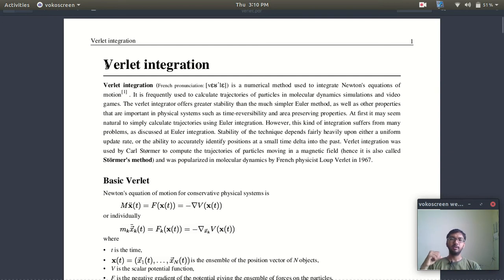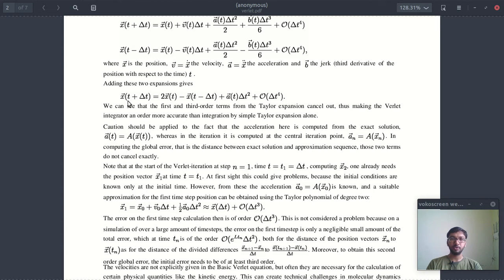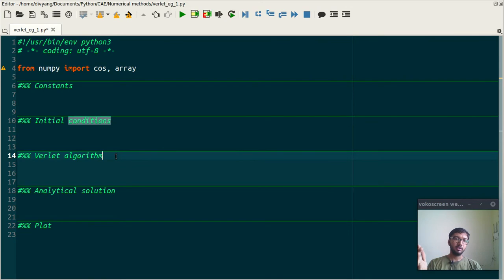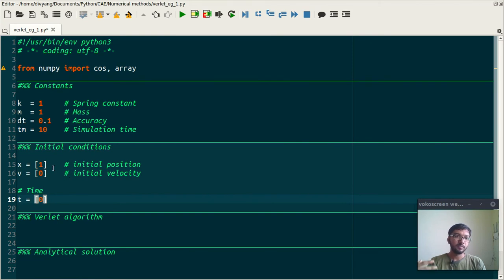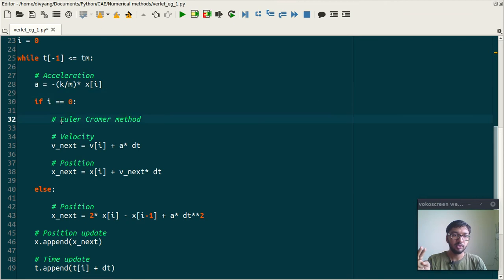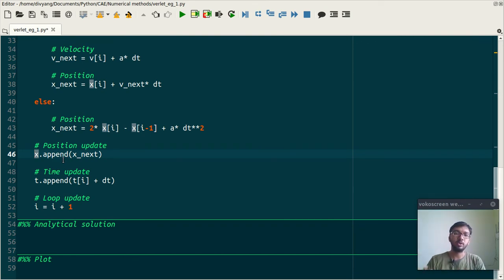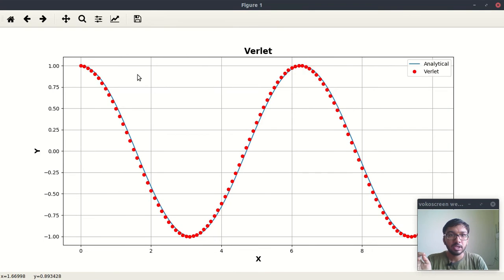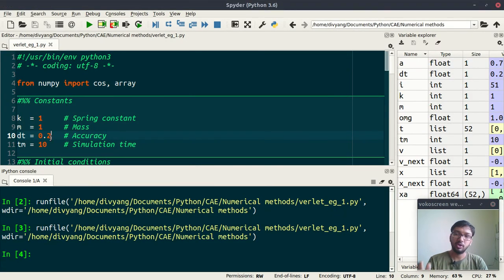Verlet algorithm in python with example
The Verlet algorithm is used to find the trajectories caused by velocity independent force. In this video, a complete description is given to code basic Verlet.